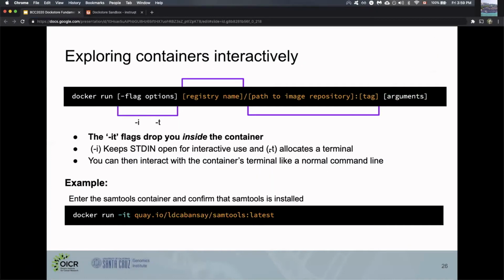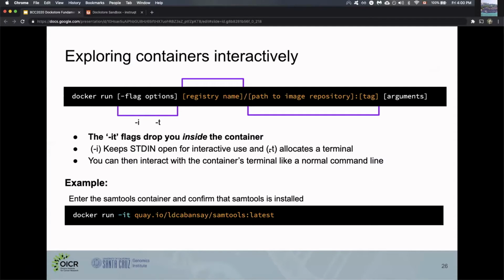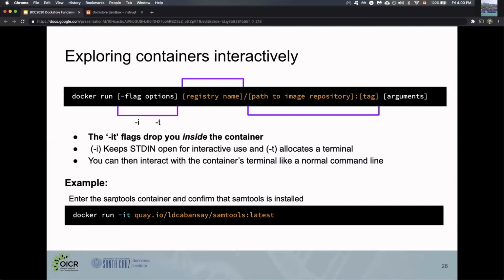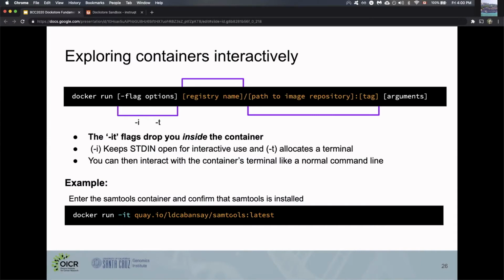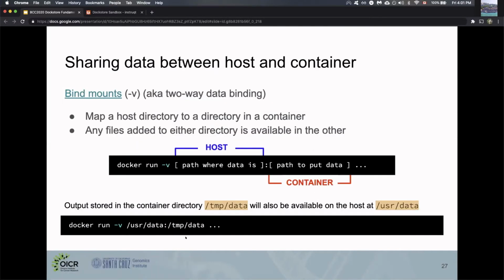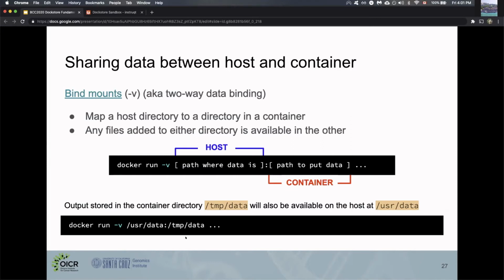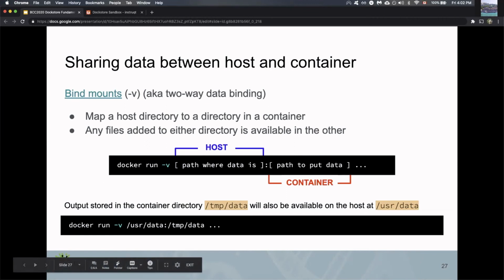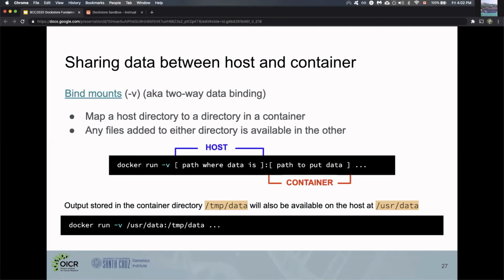Exploring Docker Containers & Sharing Data Between Host and Docker Container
Further looking into the docker run command, we learn how to interactively use a docker container. Building upon this, we learn how to share data between a host running Docker and the Docker container itself, with the help of bind mounts. This is crucial knowledge for bioinformaticians who are bringing their own data to a Docker container for the purpose of analysis.

The full presentation is unedited except for cutting out a few breaks.